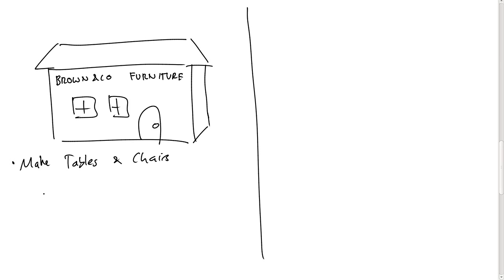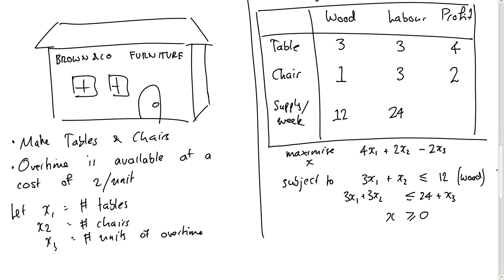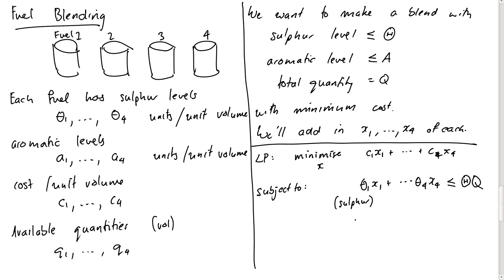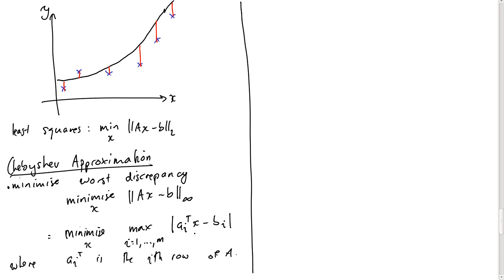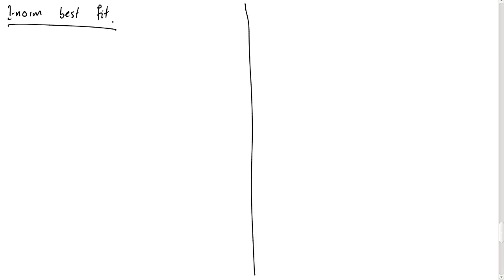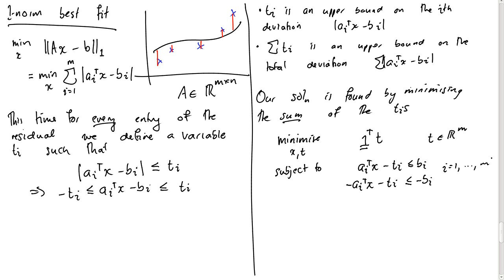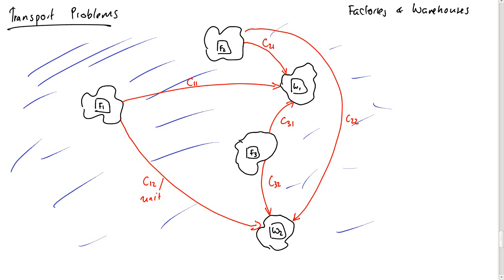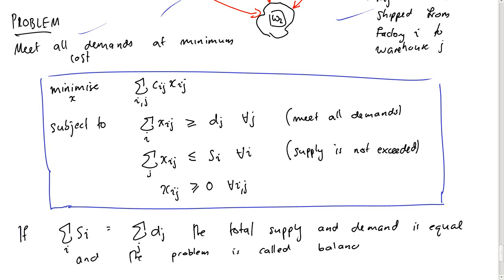Lecture 10: Linear Programming Examples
In this lecture we look at some "real world" applications that can be posed as Linear Programs. Hopefully this lecture helps give you a bit of a feel for the kinds of places LPs appear.